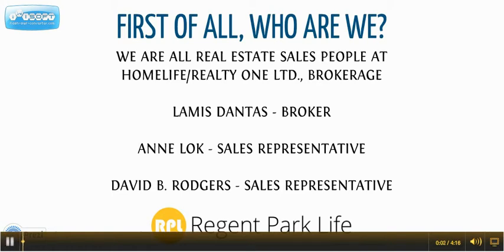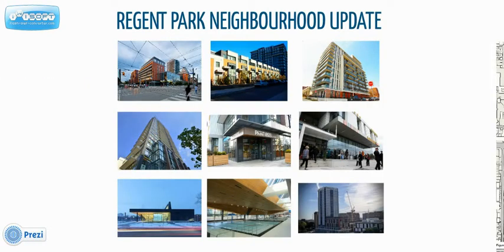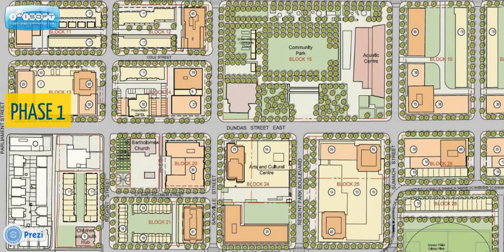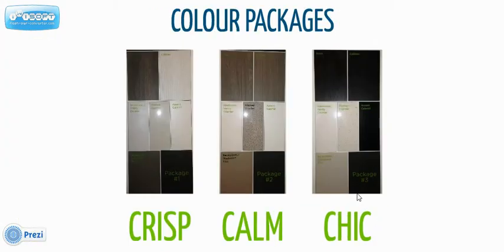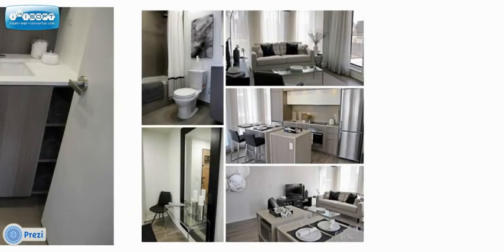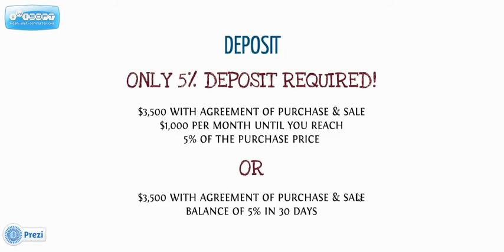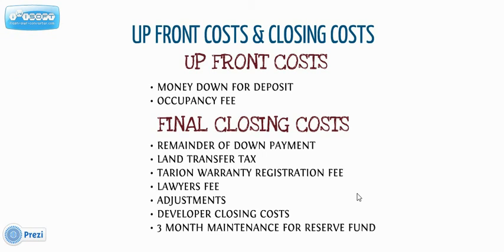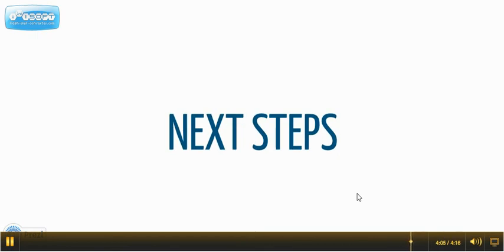One Park Place South VIP Sales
ONE PARK PLACE SOUTH TOWER VIP ACCESS March 2014
SIGN UP for a VIP Hard Hat Tour
Receive Priority Selections, Floor Plans & Prices Before The Public Sale!

WHAT YOU'LL GET AS OUR VIP CLIENTS

Get Floor Plans & Discount Price List
Get A Hard Hat Tour Of A Completed Suite in North Tower
Get Advanced Selection To Save You Thousands
Get Advanced Access To Avoid The Line-Ups At The One Park Place Feb 2014 VIP Sales Launch
Get Our Advice On Floor Plans Selections With Your Needs In Mind
Get Our VIP Client Incentives
WHAT WE'LL EDUCATE YOU FROM YOUR PURCHASE TO TITLE CLOSING

Learn What The Builder Won't Tell You When Buying A New Construction Condo
Learn About Federal Tax Incentives & H.S.T. Rebates When Buying Investment Properties
Learn How To Qualify For Best Mortgage Rates
Learn About The Exclusive 5% Deposit Structure
Learn About The Differences Between Up-Front Costs & Closing Costs

Sign Up For Floorplans & VIP Price List To Get The Best Suites

by Anne Lok, Lamis Dantas, David B. Rodgers
Homelife/Realty One Ltd. Brokerage